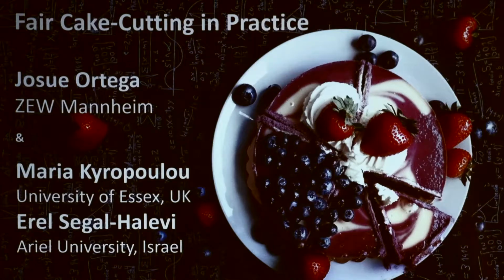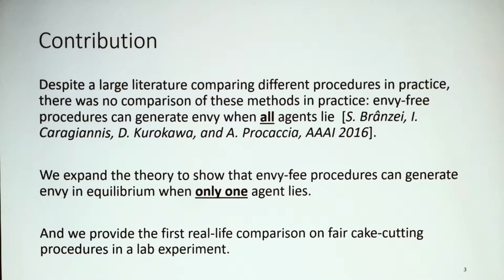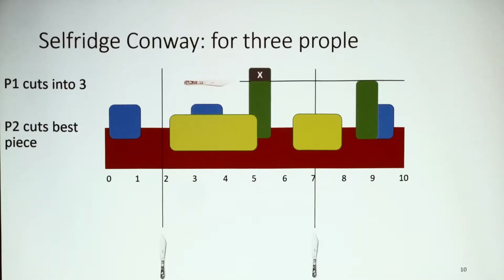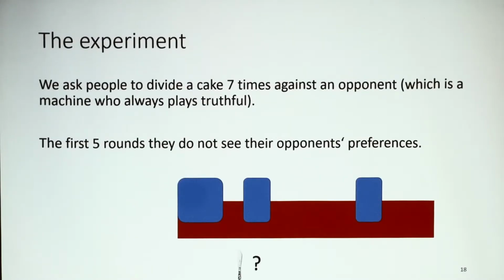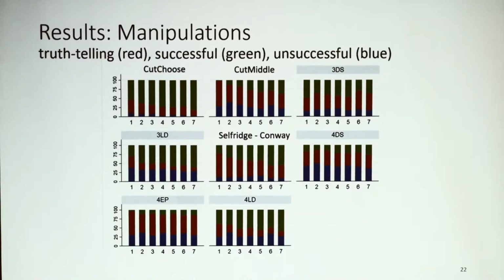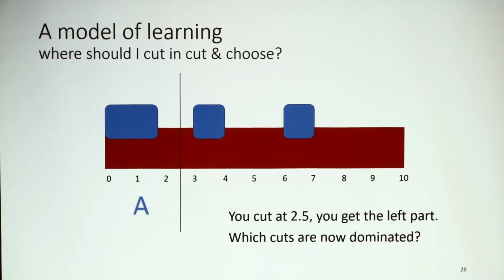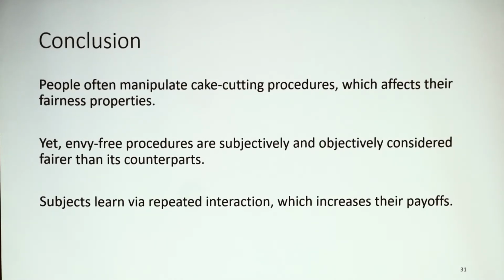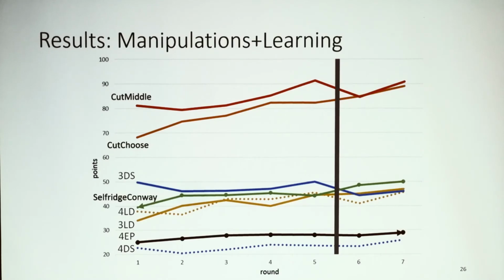EC'19: Fair Cake-Cutting in Practice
Title: Fair Cake-Cutting in Practice
Authors: Maria Kyropoulou, Josué Ortega, Erel Segal-Halevi
Speaker: Josué Ortega
Session: 4c: Fair Division